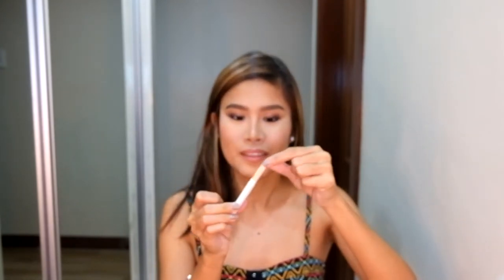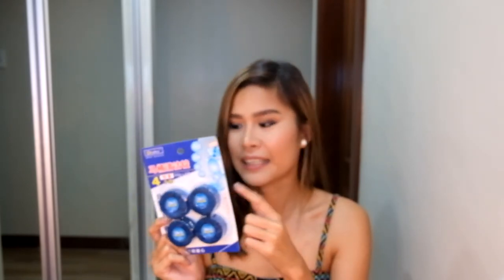Japan Home Centre Haul | Ellyz Santos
Girl, di mabagal ang internet mo, sadyang nawala lang sa focus ang clips ko :'( So sorry! Hirap ng malabo ang mata :(

Hope to see you again on my next video!

Ellyz